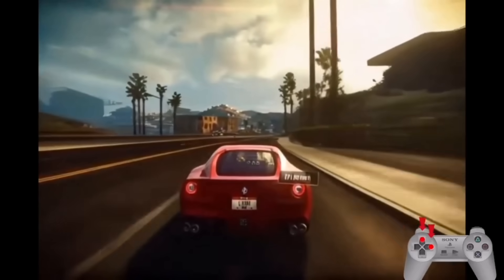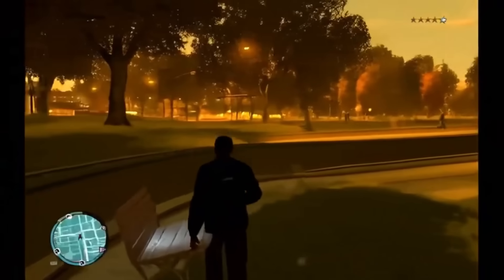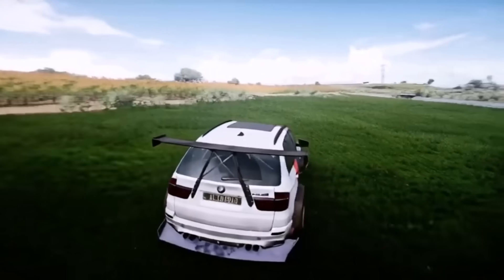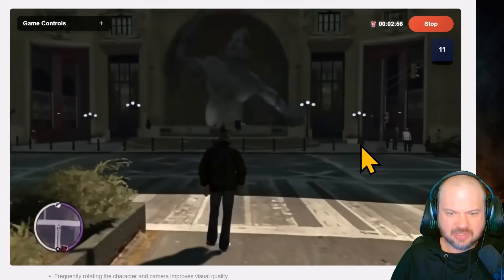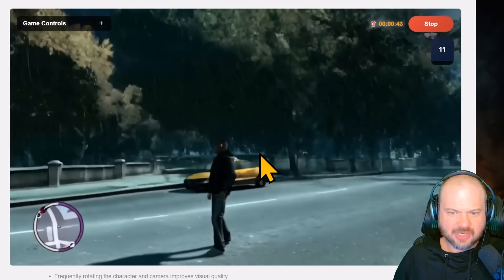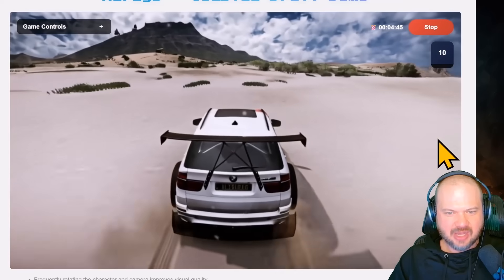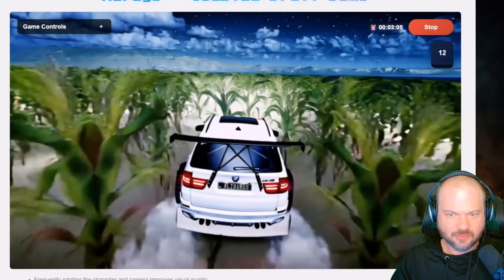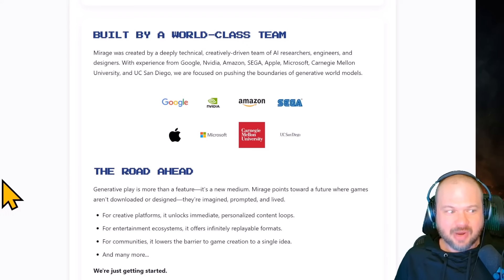AI Creates Videogames In Real-Time 🤯 | MIRAGE by ex-Google ex-NVIDIA ex-SEGA ex-Microsoft Engineers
LINKS:
Introducing Mirage

00:00 Mirage Announcement
05:33 Hands on Testing